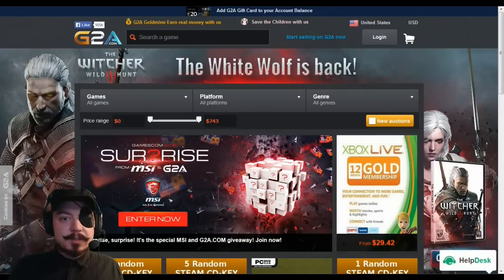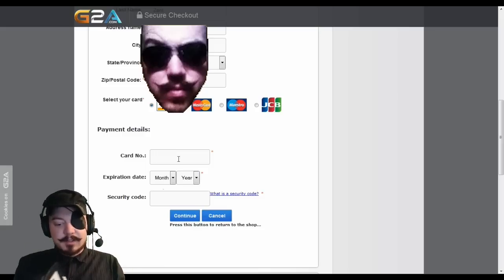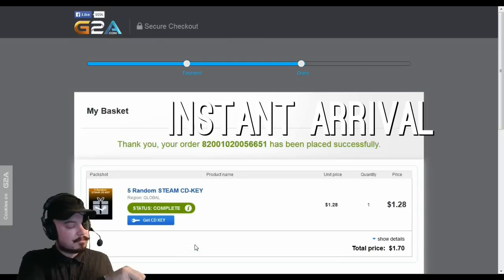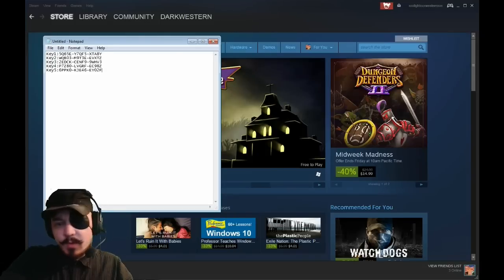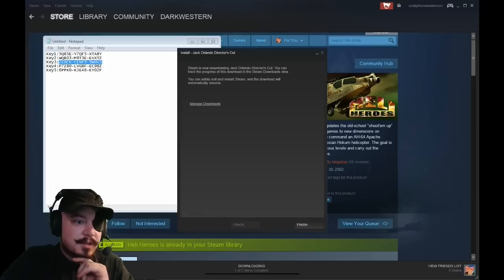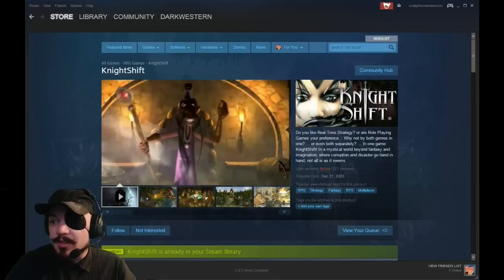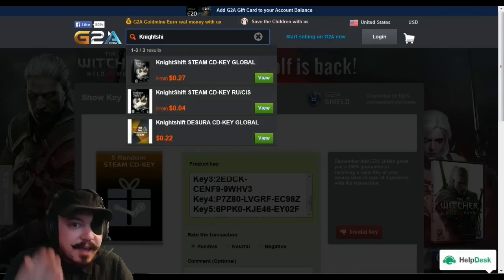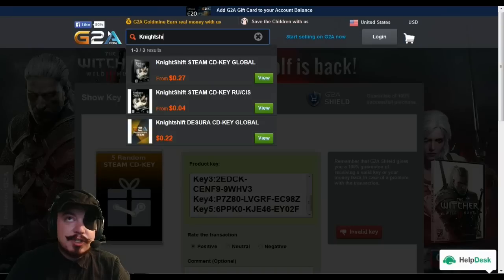G2A.COM 5 Random Steam Keys UNBOXING |||| ?WORTH THE MONEY!?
Hello, populous! It is I, DrunkWestern, back yet AGAIN with another random ass digital unboxing!

This time, we are checking out the 5 RANDOM STEAM CD KEYS, and we WILL establish...IS IT WORTH THE MONEY?!